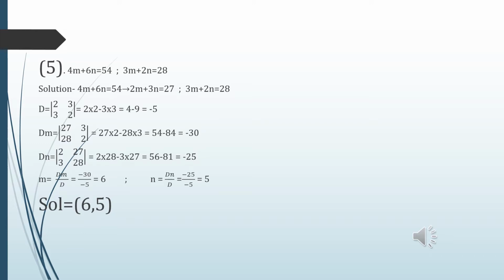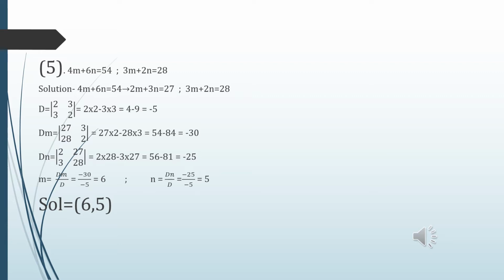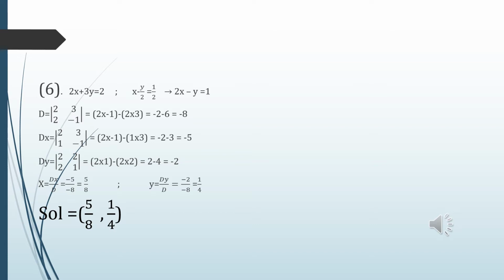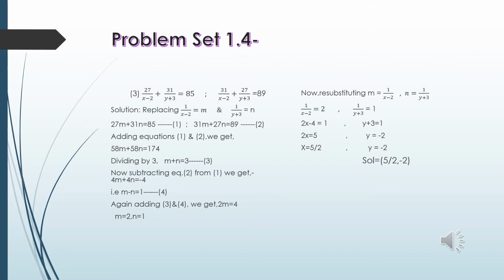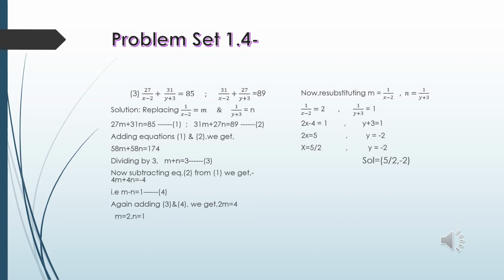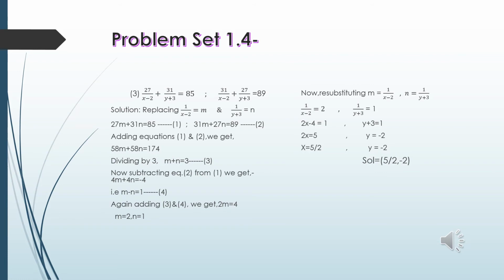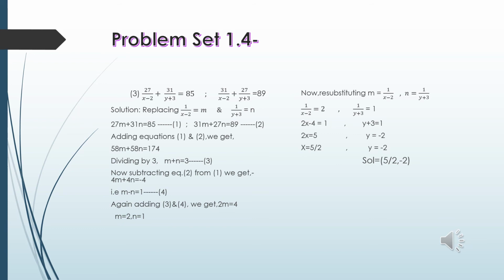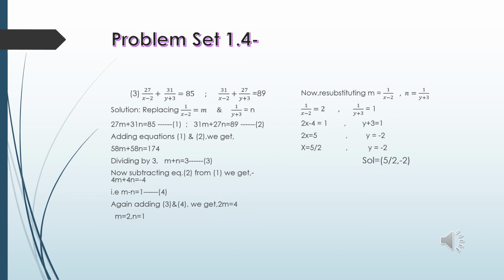Maths Part 1: Cramer's Rule Method (10th Std.- Practice Set 1.3c)